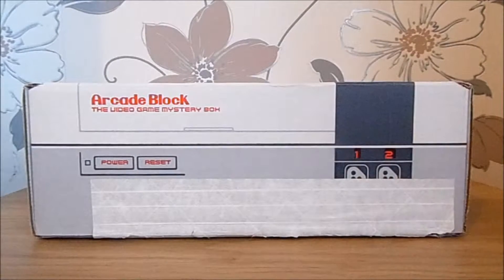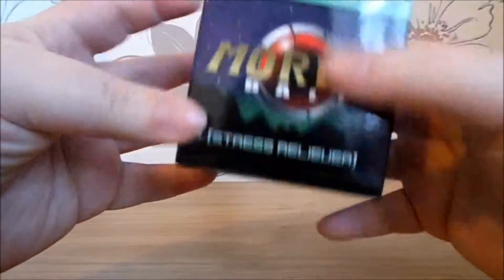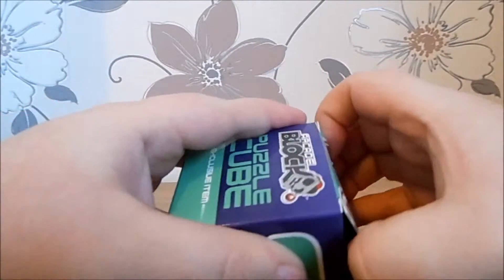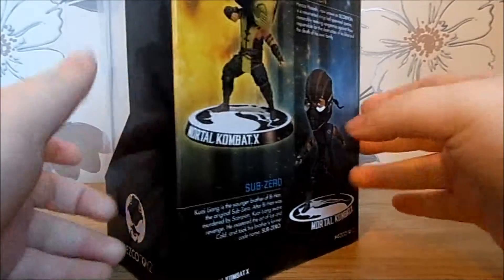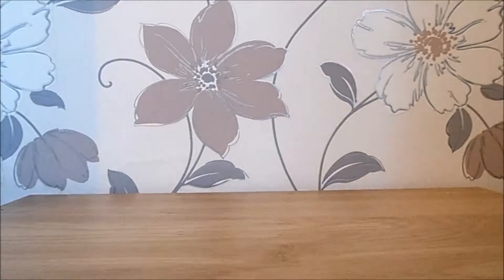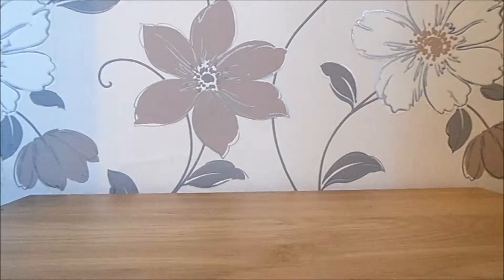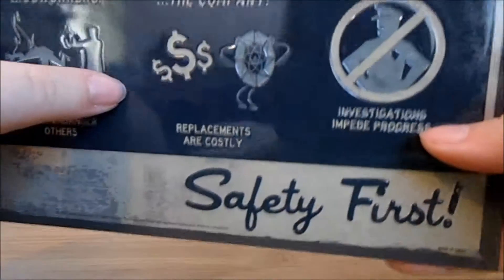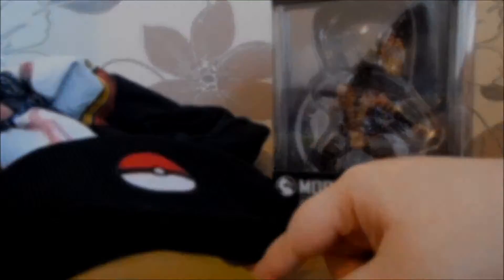Unboxing: Arcade Block - January 2016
I unbox my third monthly Arcade Block, January 2016's block. $19.99 Canadian per month.